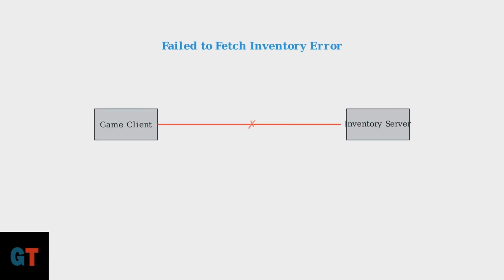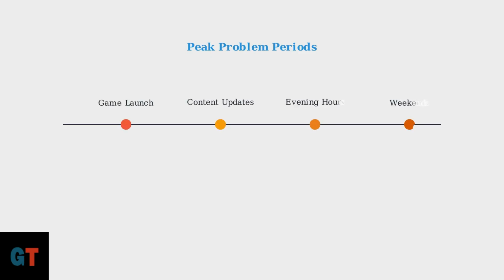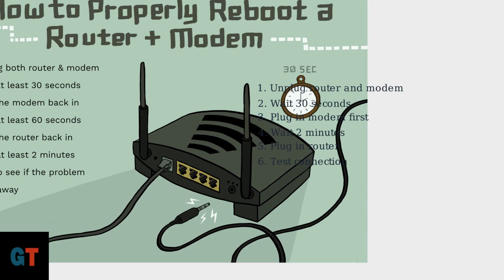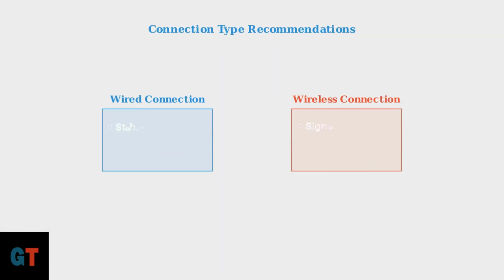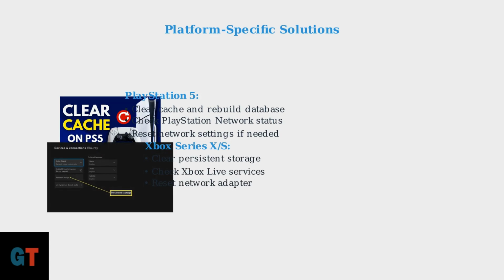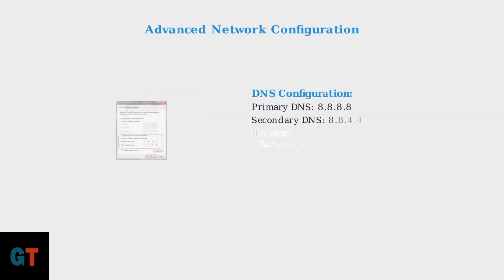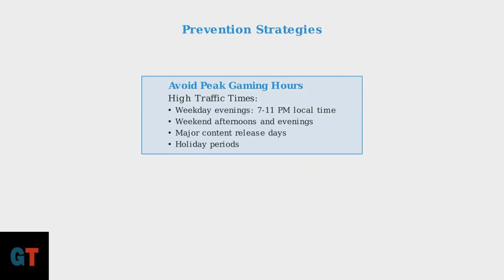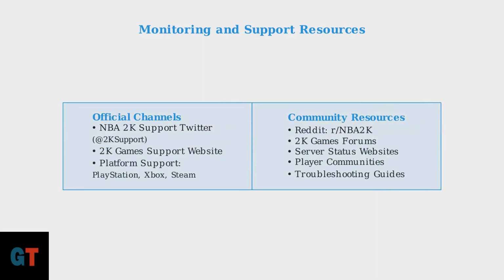Fix NBA 2K26 “Failed to Fetch Inventory” and Login Problems –Server & Update Error on PS5, Xbox & PC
Running into NBA 2K26 “Failed to Fetch Inventory” or login errors on PS5, Xbox, or PC? 🏀 This step-by-step 2025 guide covers the causes and fixes for server outages, update issues, cache problems, and connection errors. Learn how to reset, troubleshoot, and get back online quickly so you can enjoy smooth gameplay without errors.